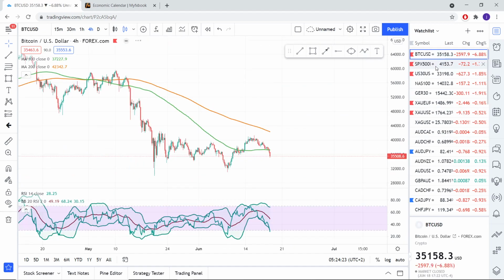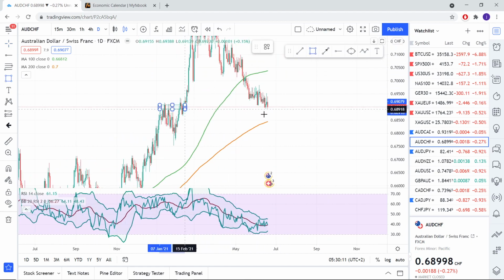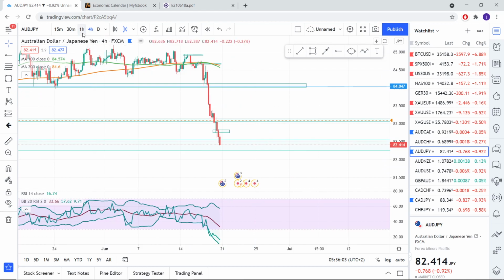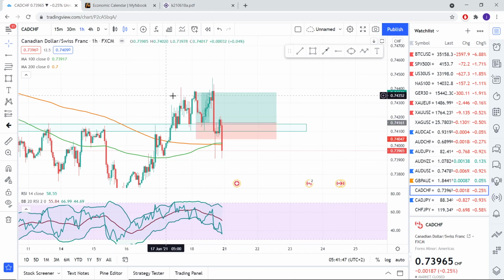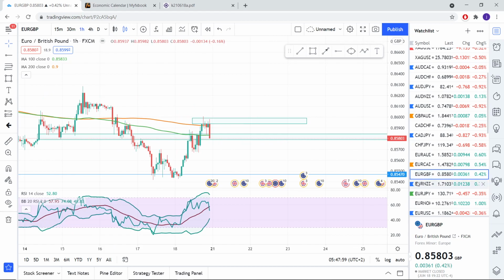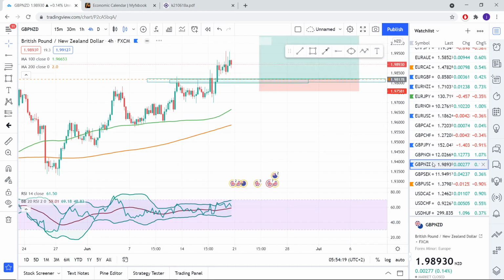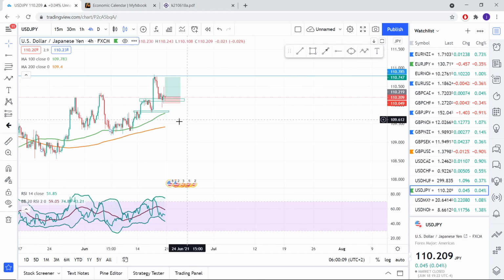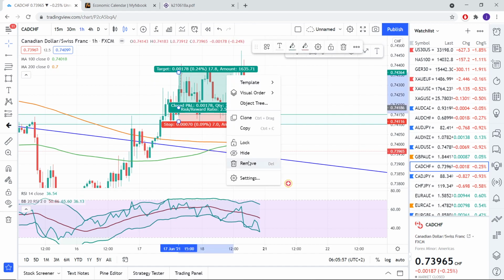FOREX ANALYSIS JUNE 20TH - 25TH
Analysis video for upcoming week along with my thoughts on last weeks' events and making sense of the moves.